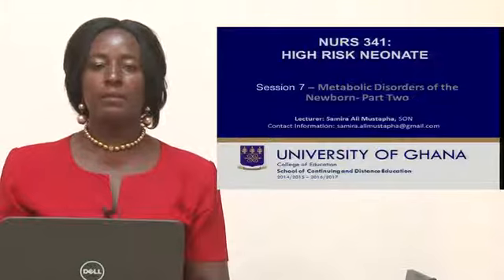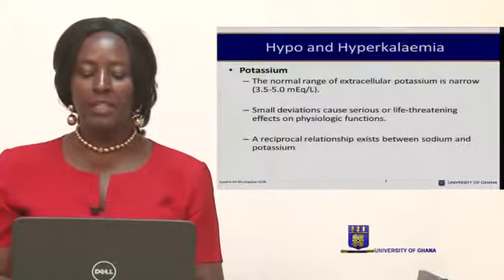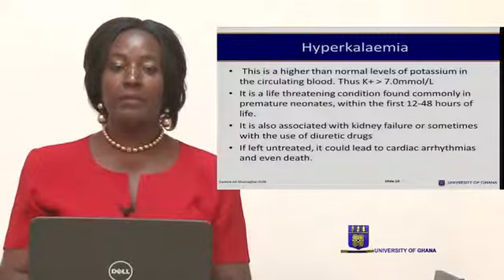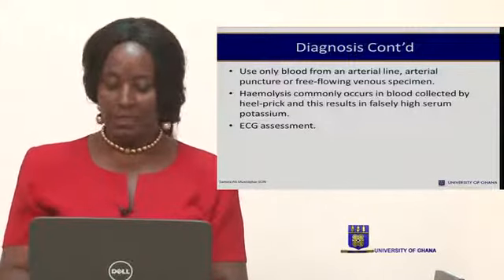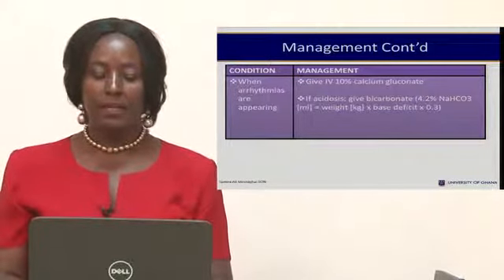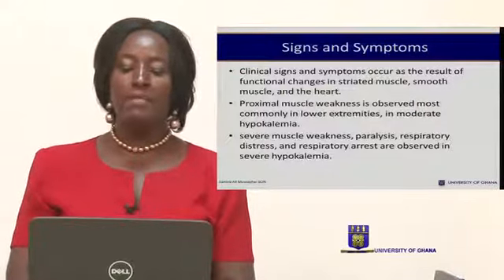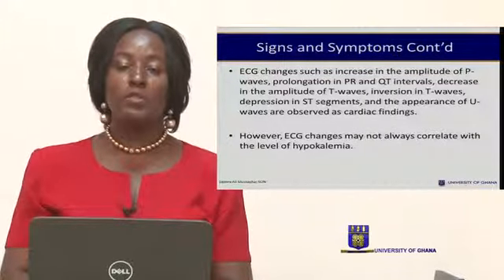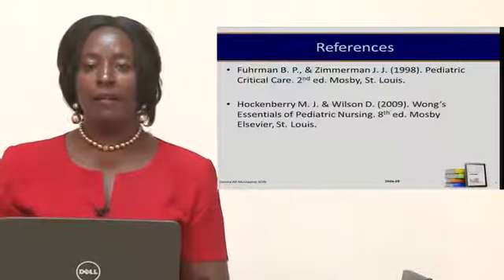NURS 341: SESSION 7 - METABOLIC DISORDERS OF THE NEWBORN - PART TWO